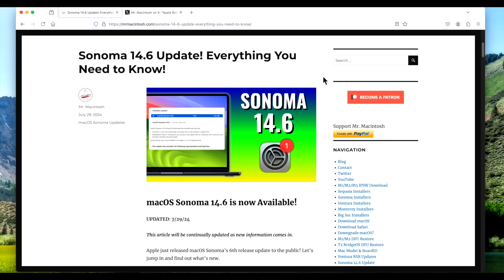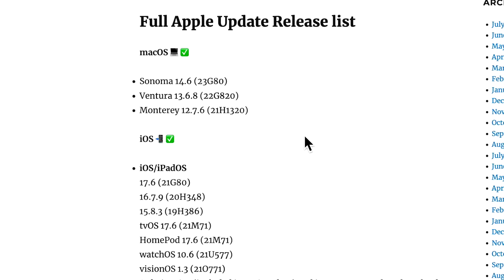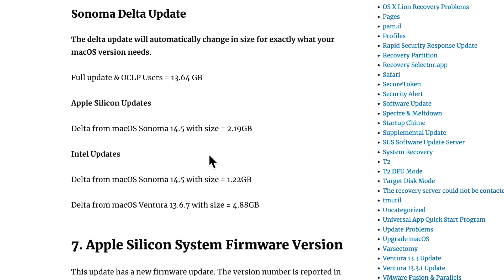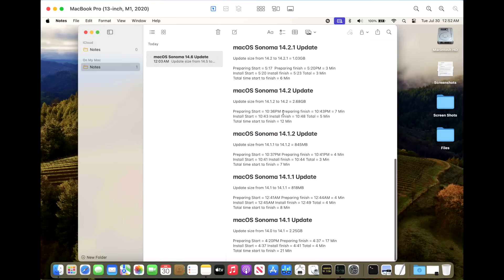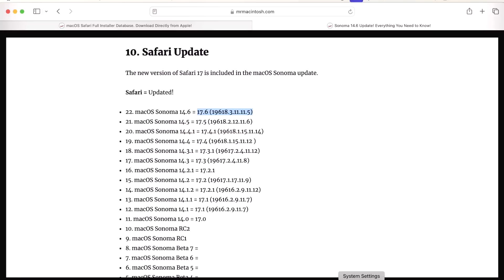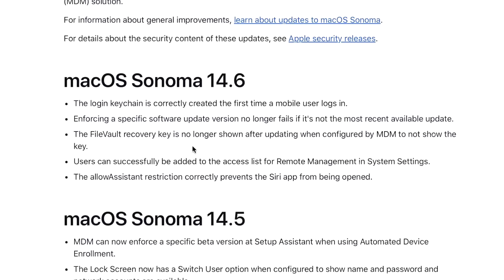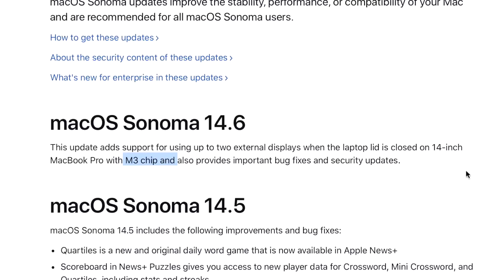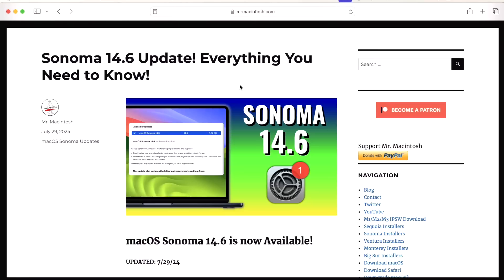macOS Sonoma 14.6 Update! Multiple Monitor Support for M3 & A TON of Security Fixes!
Apple just released macOS Sonoma 14.6! In this video, I'll go over all the details that you will need to know about this update. CHAPTERS BELOW!

0:00 macOS Sonoma 14.6 Welcome and intro
0:23 New format for Sonoma Update & OCLP with 2 separate videos?
0:56 Why was it a crazy day for Apple releases?
1:49 Full Apple Software Update release list, Ventura, Monterey, iOS & iPadOS
2:22 macOS Sonoma 14.6 update in System Settings
2:39 NEW Feature! Time estimate on update preparing time
2:49 macOS Sonoma 14.6 Update sizes for Intel, Apple Silicon & OCLP Macs
3:25 Software Update Bug STILL HERE since 14.4.1!!!
3:52 Using System Settings to download & install the Sonoma 14.6 update
4:19 Update Complete! What is the new build number of the 14.6 Update?
4:34 How long did the macOS Sonoma 14.6 update take to Install?
5:16 Tip of the video
6:07 Safari Updated to 17.6 - Separate download for Ventura and Monterey
6:23 HUGE LIST of Security fixes in the Sonoma 14.6 Update!
6:52 What’s new in Enterprise for macOS Sonoma 14.6
8:21 New features and fixes in the 14.6 update?
9:31 macOS Sonoma 14.6 Update Geekbench 6 Benchmarks
10:05 Do I recommend installing the Sonoma 14.6 update?
10:49 Thank You!!!

The macOS Sonoma 14.6 Update was released on 7/29/24 @ 3:31 CDT

Does your Unsupported Mac need the KDK Download?
If you have a Mac with a dedicated Intel GPU or Nvidia GPU, you do NOT need the KDK.*
You only need the KDK if you have an AMD GPU

*You also need the KDK if you have a Mac with a USB 1.1 Controller.

Examples:
2012 Mac mini with Intel GPU? NO KDK
2013 MacBook Pro with NVIDIA GPU? = NO KDK
2013 Mac Pro with AMD GPU? = YES KDK
2011 MacBook Pro with AMD GPU? = YES KDK